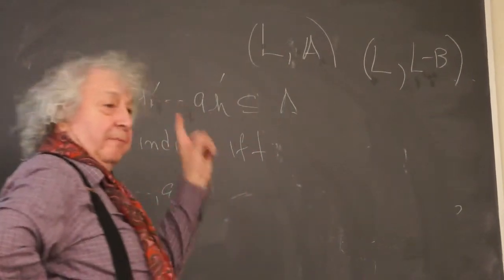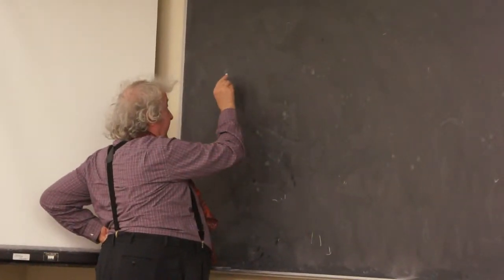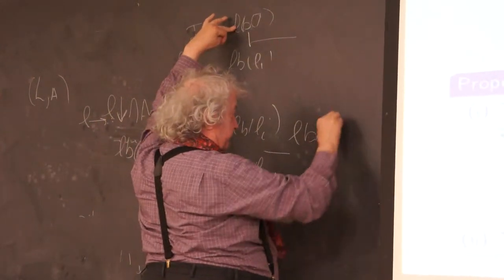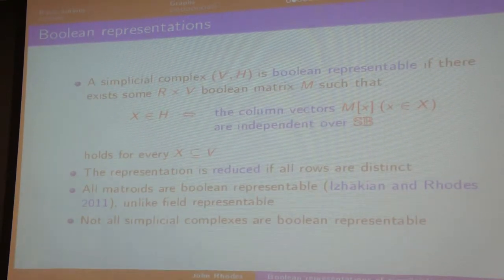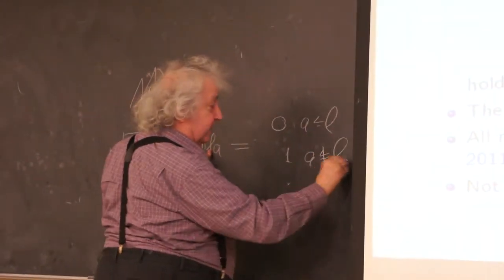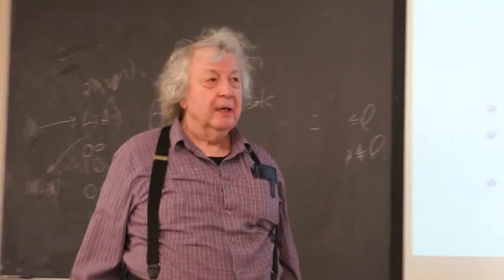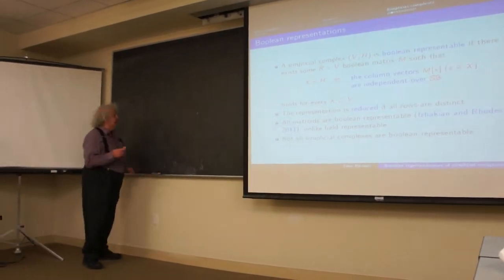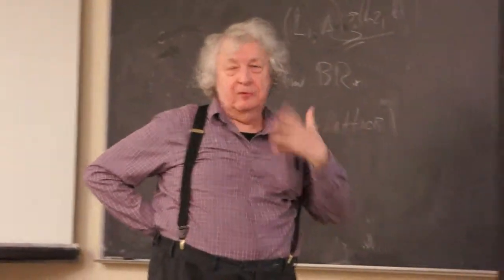John Rhodes - Boolean Representations (Part 3)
Part 3 (final) of John Rhodes's talk, entitled "Boolean Representations of Simplicial Complexes," given on 2 December 2013 in Anne Schilling's seminar at the University of California, Davis.  (Joint work with Pedro V. Silva of the University of Porto; originally presented on 11 June 2013 at Bar-Ilan University, Ramat Gan, Israel.)